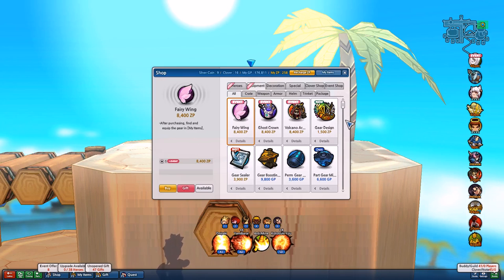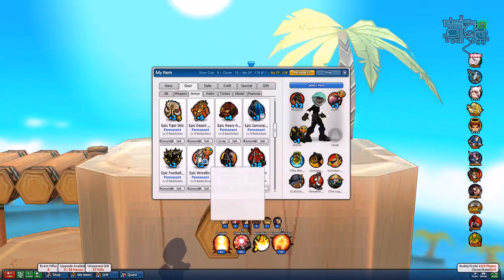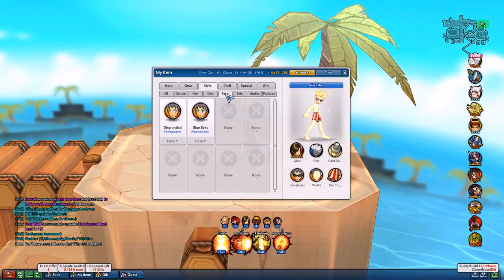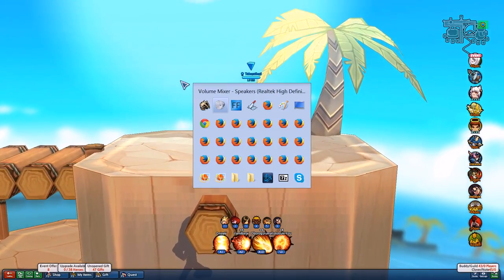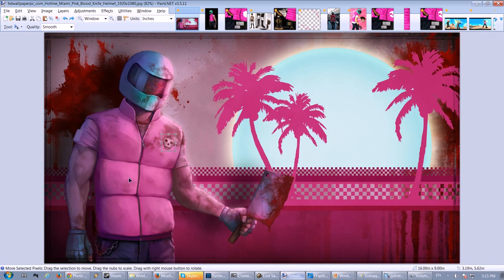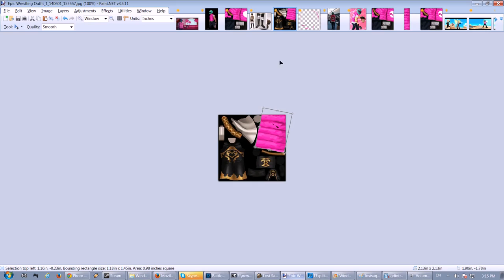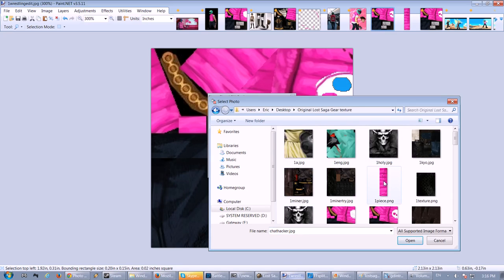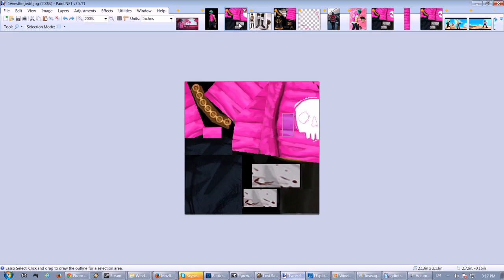Gear designing on Lost Saga with Paint.net (Wesker/Biker/Kyo cosplay attempts)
Warning: I'm bad at this, so search Kimmie and Dawn's videos for more professional techniques behind designing. I told you it'd be very half assed, but maybe you'll be able to cheese your way to a good gear design! :)